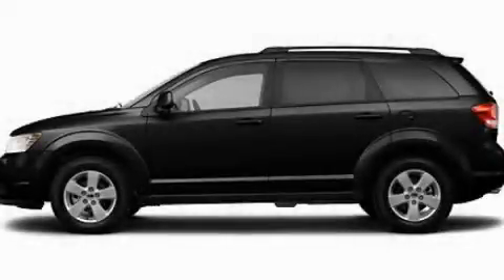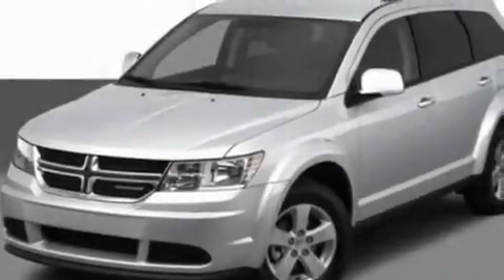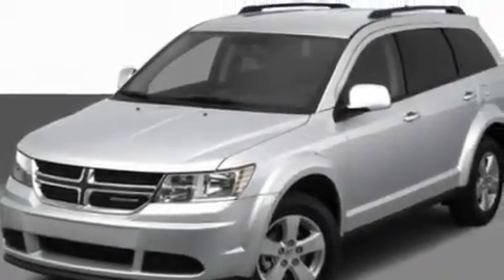2011 Dodge Journey MI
Year : 2011

 Make : Dodge

 Model : Journey

 Engine : 3.6L V6

 Trans . : Automatic

 Exterior : Black